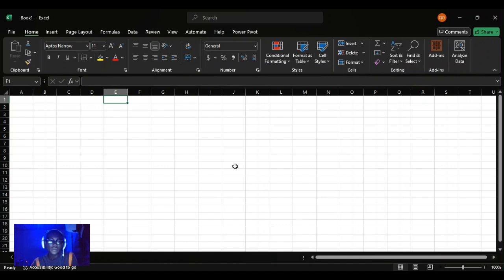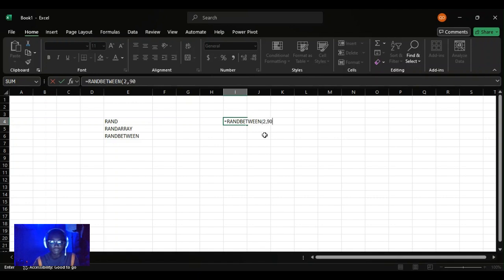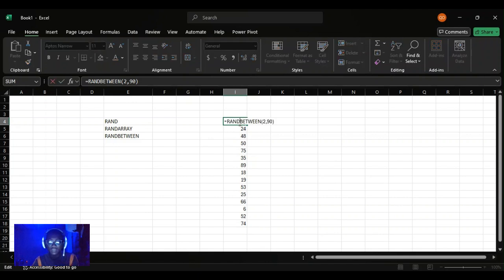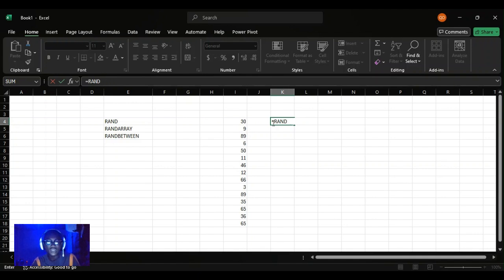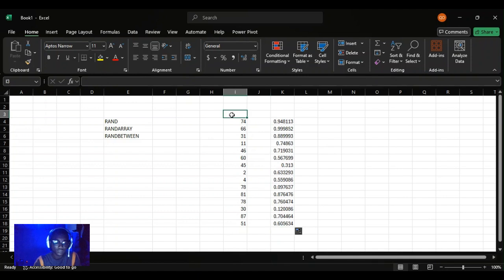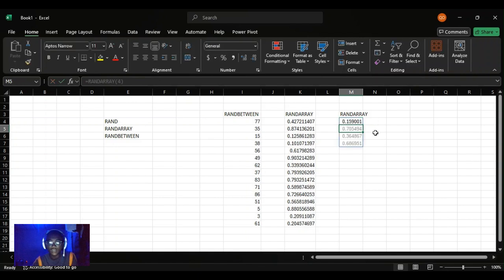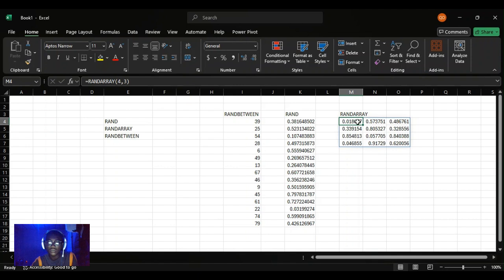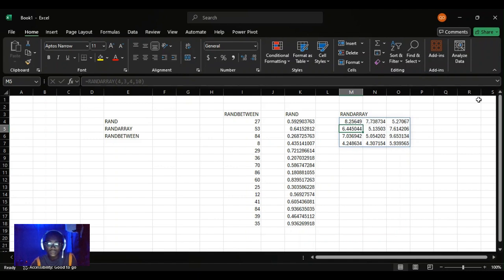Day 34 of Excel WorkHour - Mastering RAND and RANDBETWEEN Functions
Welcome to Day 34 of the Excel WorkHour series! Today, we're diving into two exciting functions that can add a whole new level of randomness to your data analysis—RAND and RANDBETWEEN. These functions are your go-to tools for generating random numbers, whether you're simulating scenarios, selecting random samples, or just adding a bit of unpredictability to your work.

### What Are the RAND and RANDBETWEEN Functions?
The **RAND** function generates a random decimal number between 0 and 1, giving you a continuous range of possibilities. Every time you recalculate your worksheet, RAND produces a new random number. This makes it perfect for situations where you need to simulate probability distributions or generate random fractions.

On the other hand, the **RANDBETWEEN** function allows you to generate random whole numbers within a specified range. Need a random integer between 1 and 100? RANDBETWEEN has got you covered. This function is particularly useful for tasks like random sampling, where you need discrete values instead of continuous ones.

### How Do These Functions Work?
The **RAND** function is straightforward:
`=RAND()`
This formula generates a random decimal number between 0 and 1. Since it recalculates every time the worksheet changes, the results are always fresh and unpredictable.

The **RANDBETWEEN** function requires two arguments:
`=RANDBETWEEN(bottom, top)`
- **bottom**: The smallest integer that RANDBETWEEN will return.
- **top**: The largest integer that RANDBETWEEN will return.

For example, `=RANDBETWEEN(1, 10)` will generate a random number between 1 and 10, inclusive.

### Practical Applications of RAND and RANDBETWEEN
1. **Simulating Data for Analysis:**
   If you need to simulate a dataset for testing or teaching purposes, RAND can generate random values to populate your data. You can create a random dataset of scores, prices, or any other numerical data.

2. **Random Sampling:**
   Suppose you have a list of survey respondents and need to select a random sample. Use RANDBETWEEN to assign random numbers to each respondent, then sort the list by these numbers to pick your sample.

3. **Monte Carlo Simulations:**
   Monte Carlo simulations rely on random sampling to estimate the probability of different outcomes. By using RAND or RANDBETWEEN, you can run these simulations in Excel to model uncertainty and risk in financial, operational, or strategic decisions.

4. **Generating Random Dates:**
   You can combine RANDBETWEEN with Excel’s date functions to generate random dates within a specific range. For example, `=RANDBETWEEN(DATE(2023,1,1),DATE(2023,12,31))` will give you a random date in the year 2023.

5. **Games and Lotteries:**
   Whether you’re creating a simple game in Excel or simulating a lottery, RANDBETWEEN can generate the random numbers needed to make the process fair and unpredictable.

### Advanced Uses of RAND and RANDBETWEEN
By combining RAND or RANDBETWEEN with other Excel functions, you can unlock even more powerful capabilities. Here are some advanced examples:

- **Randomly Assigning Groups:** If you have a list of participants and need to assign them to random groups, you can use RANDBETWEEN to generate random group numbers and then use Excel’s sorting functions to group them accordingly.

- **Randomized Controlled Trials:** In research, you can use RANDBETWEEN to randomly assign subjects to different treatment groups, ensuring that the assignment is unbiased.

- **Dynamic Dashboards:** Use RAND to create dashboards that display random data or scenarios each time they are refreshed, adding an interactive element to your presentations.

### Assignment for Day 34:
For today's assignment, use the RANDBETWEEN function to simulate a random dataset for a hypothetical sales team. Create random sales figures for a team of 10 people over the course of a month. Then, use this dataset to analyze performance, identify trends, and make data-driven decisions.

We have tons of valuable content coming your way that will help you become an Excel expert!